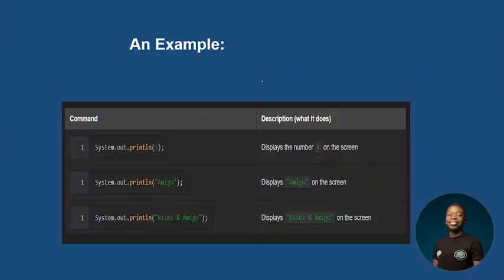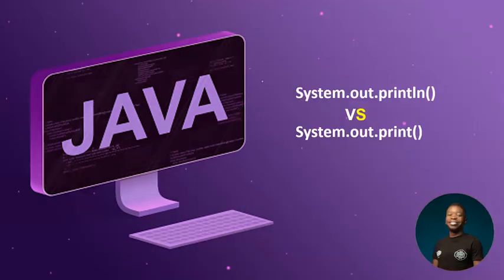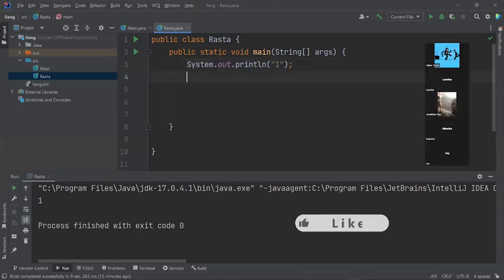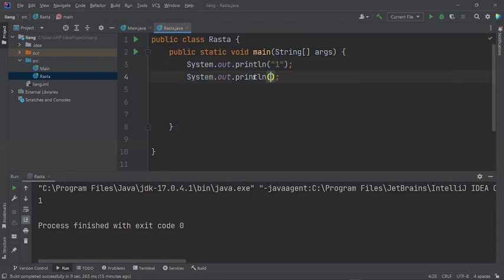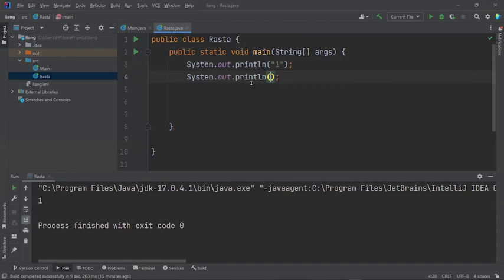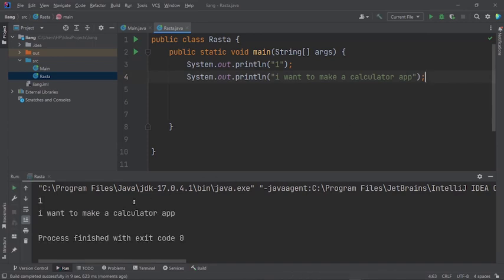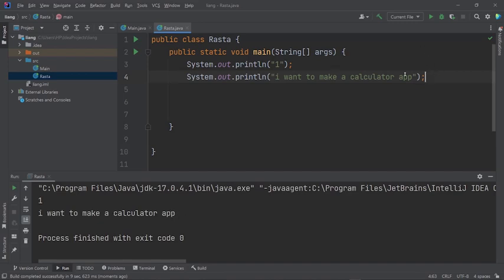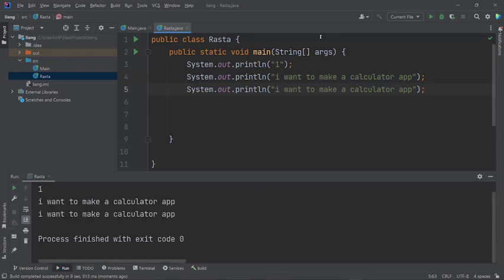Smart Kids Code: #38 System.out.println vs. system.out.print - Mastering the Print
In this interactive class, we dive into the world of printing with System.out.println() and System.out.print(), two essential methods in Java!

Through hands-on practice and clear examples, we'll discover the differences between these two methods and master the art of printing text on the console. Get ready to unleash your printing power and unlock the secrets of effective code output!

By combining hands-on practice with clear explanations and engaging activities, this video will equip young learners with the mastery of System.out.println() and System.out.print(), empowering them to control their program output with confidence and precision.

Hello business owners, goal getters and profit makers.

As a digital marketing agency, we are always here to give you value and help your business grow online.

That's the aim of the videos we create online.

This channel is dedicated to business owners who wants to:
- make more sales online
- get more customers online
- grow their business online